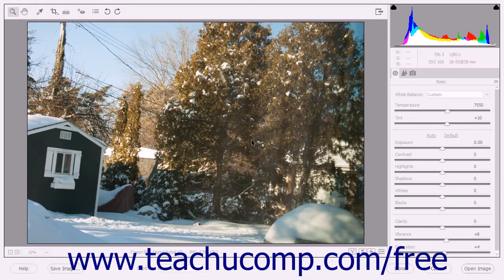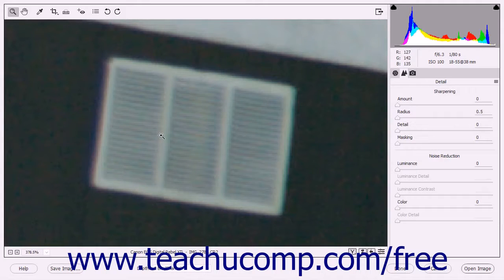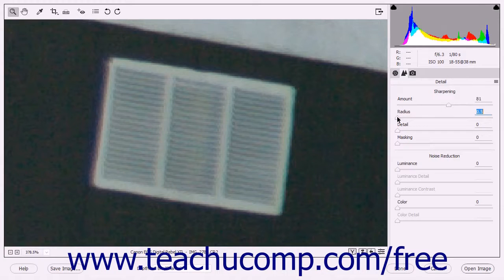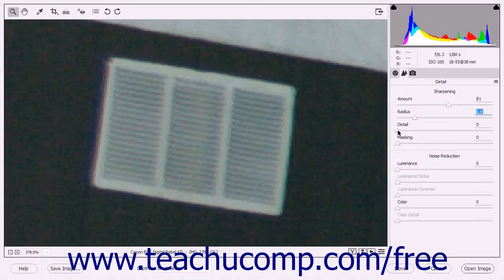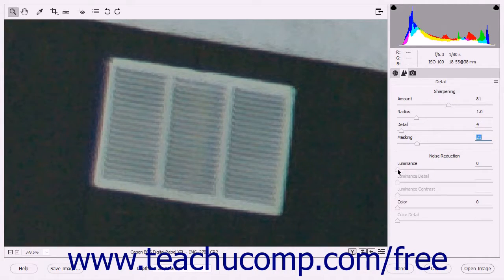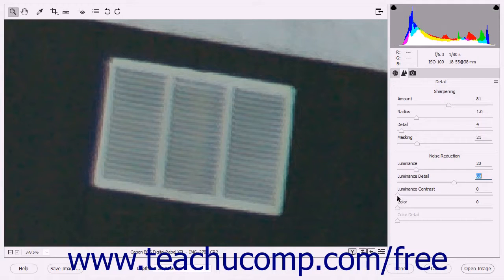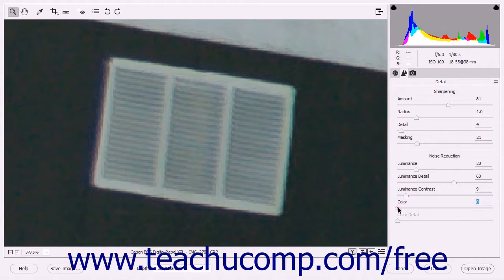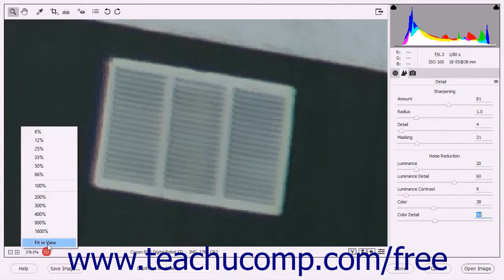Photoshop Elements 15 Tutorial Making Image Detail Adjustments Adobe Training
Learn about Making Image Detail Adjustments in Adobe Photoshop Elements A clip from Mastering Photoshop Elements Made Easy v. 15. - the most comprehensive Photoshop Elements tutorial available. Visit us today!